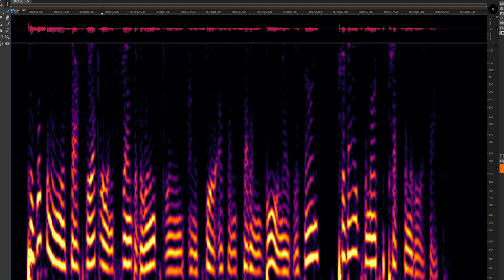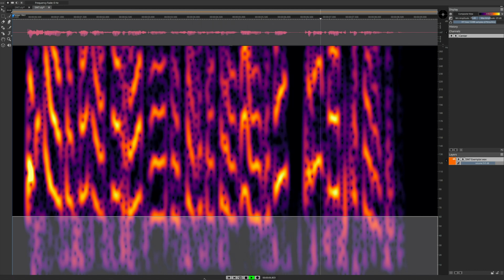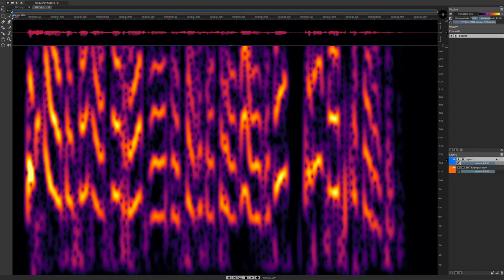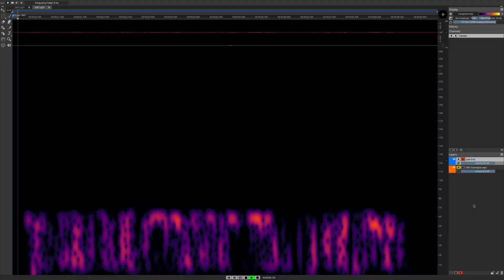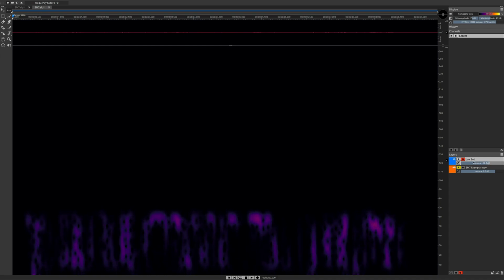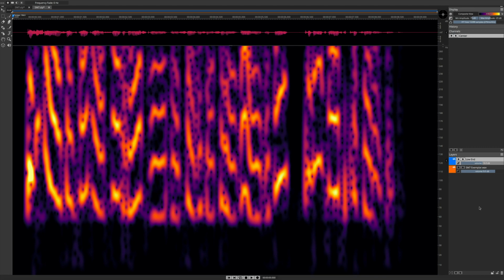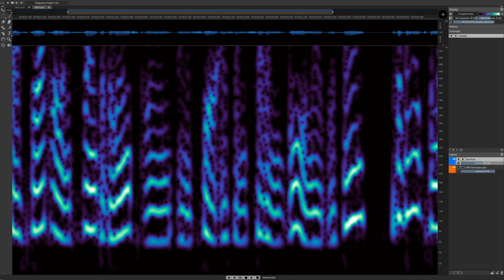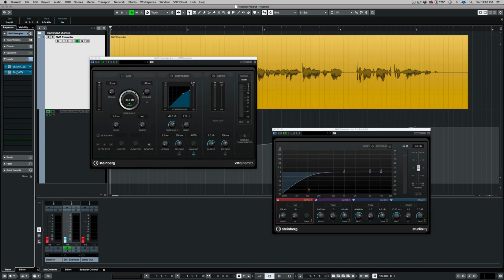Fixing Unwanted Plosive Sounds and LF Control | SpectraLayers Elements Tutorials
SpectraLayers is a revolutionary sound editor which provides a range of great tools for fixing unwanted sounds and, in speech processing, a quick and easy way of fixing unwanted plosive sounds. In this tutorial, the spectrogram in SpectraLayers Elements is used to identify the frequencies of the unwanted plosives and quickly edit that part of the spectrum in the audio signal to remove them. Using the visual representation of the spectrum of frequencies of a signal as it varies with time, this remarkable sound editor lets you make further edits, ensuring everything you want to hear is retained in the best quality possible. Editing with the SpectraLayers optical spectrometer really is like that well known photo editing software but, for audio.